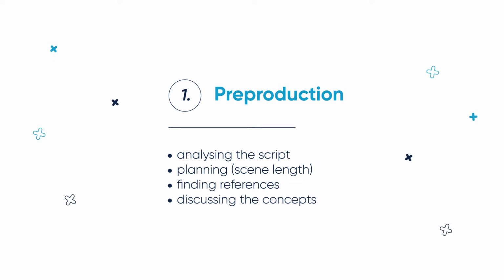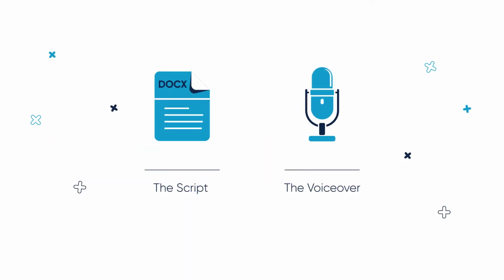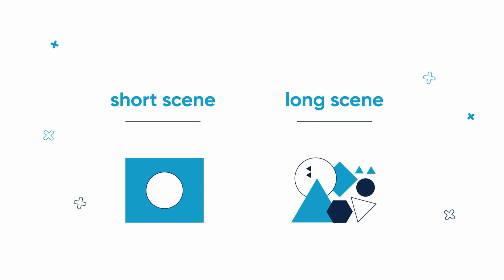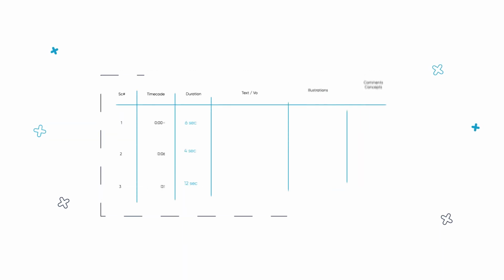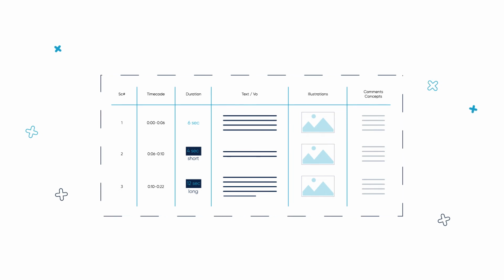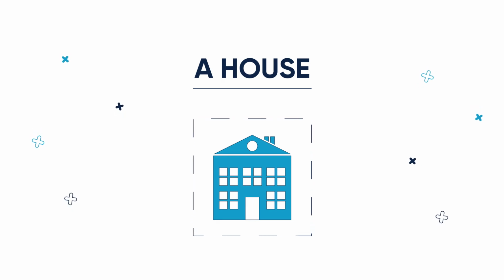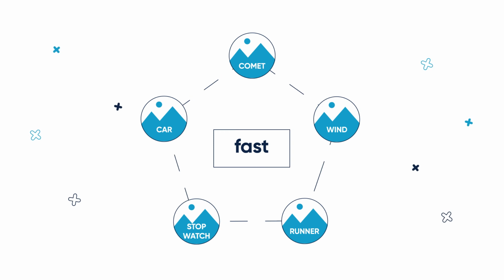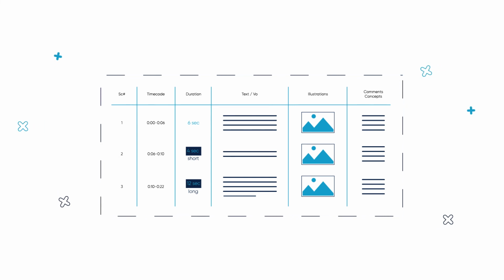How to make an EXPLAINER video? Tutorial (1/4) - Pre-production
Animated explainer video tutorial / How to make explainer video

Today I'd like to share how I create explainer videos and we'll talk about the very first step of the process - pre-production. Cheers!

Hey, I'm Kristina. I produce 2D explainer videos and infographics in a clean modern minimalist style.